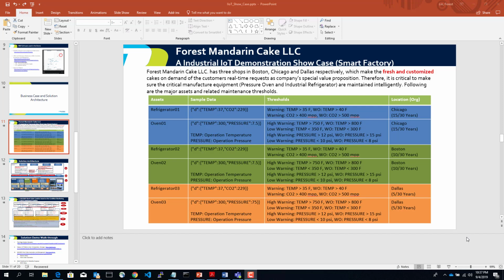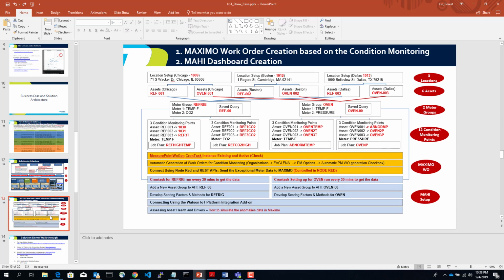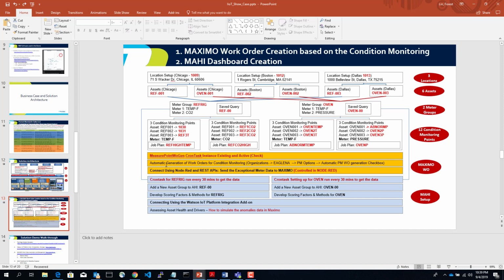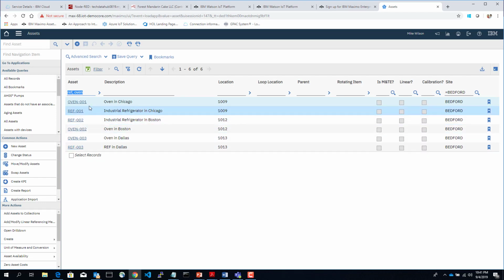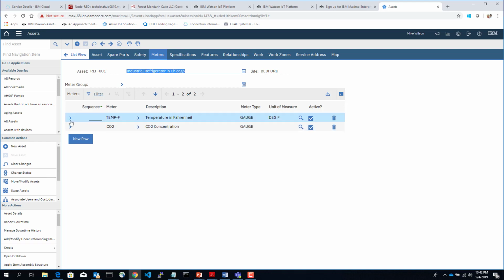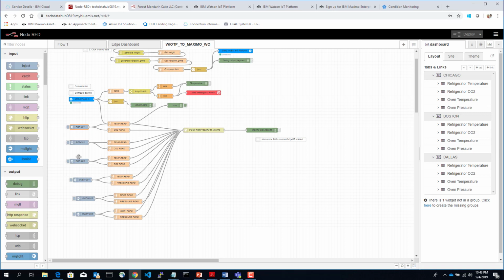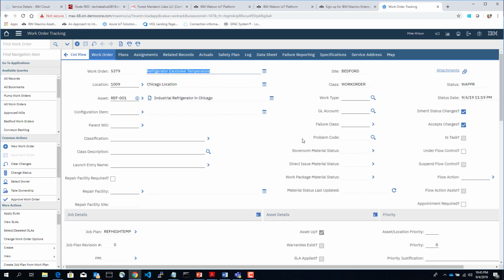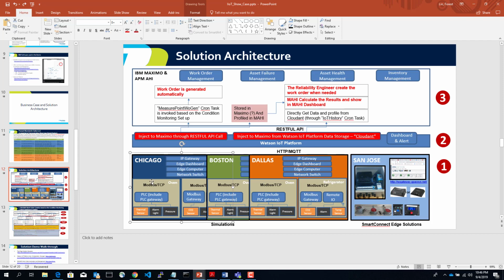Industrial IoT Demo with IBM MAXIMO and APM MAHI (PART 4: MAXIMO Work Order Automation)